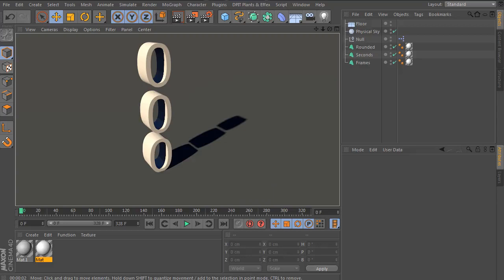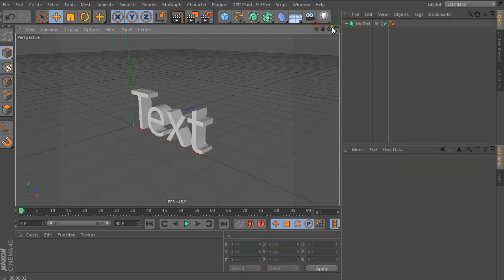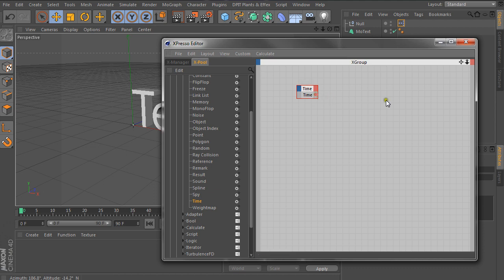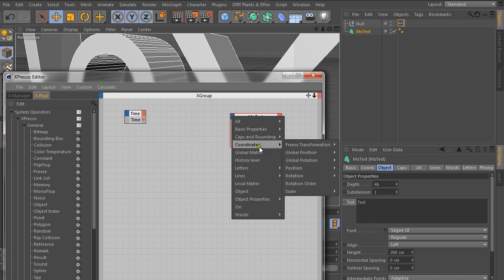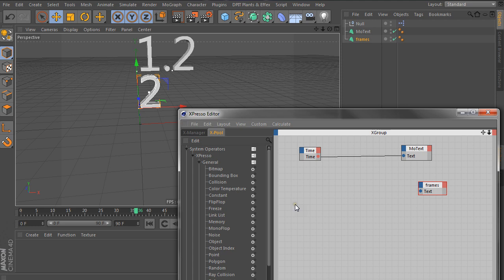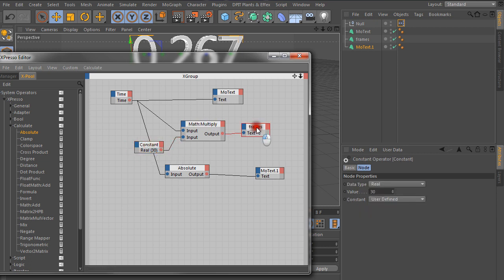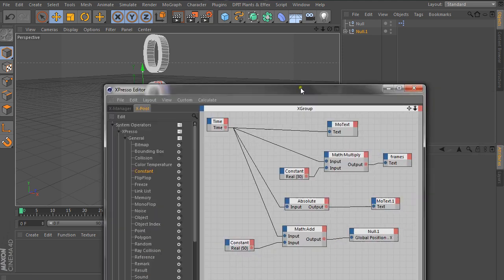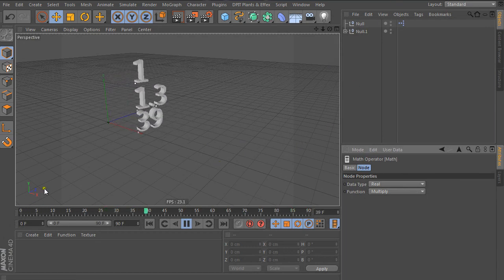i2c Tutorial: Xpresso Basics and Making MoText Show Current Time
In this video tutorial, I explain how to use one of Cinema4D's most powerful tools: Xpresso! We'll use a practical case where we'll make MoText animate to show the current time in frames, in fractions of seconds and in whole seconds, as well as making it move and spin over time.
This tutorial is a base for an upcoming series covering Thinking Particles so I strongly recommend that you watch this first!